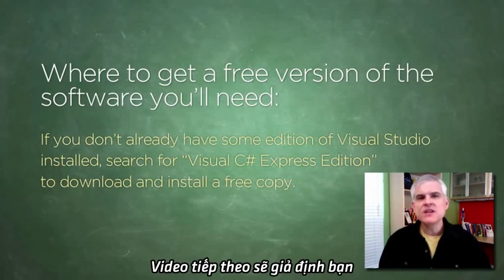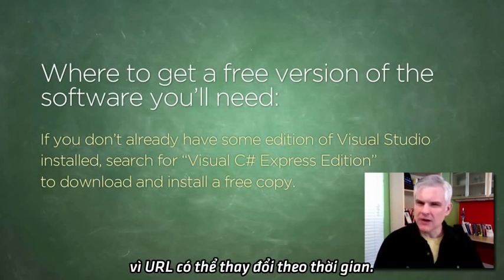Bài 1 Giới thiệu